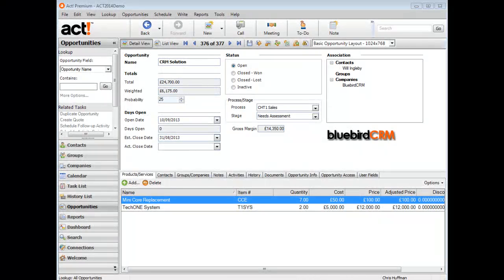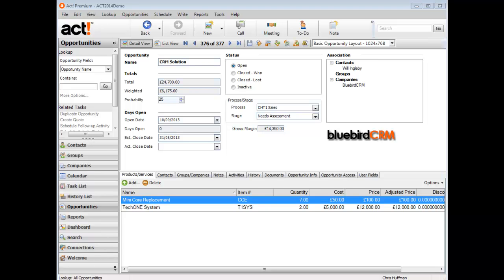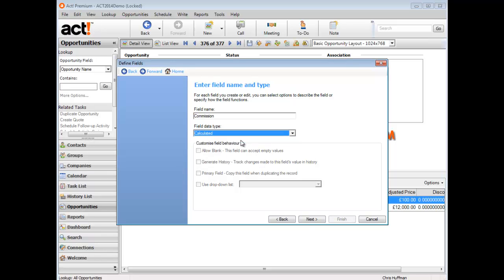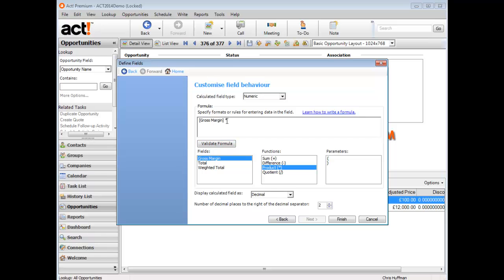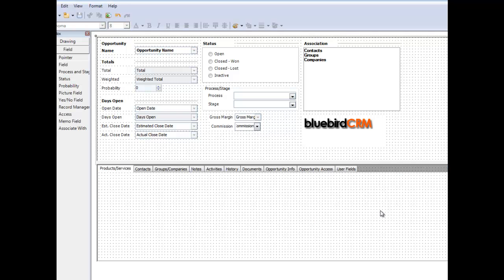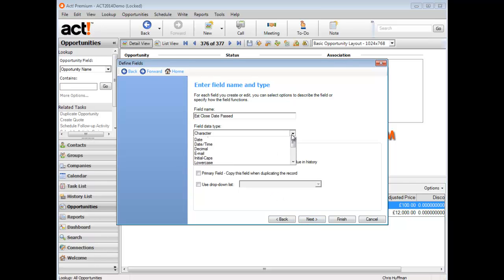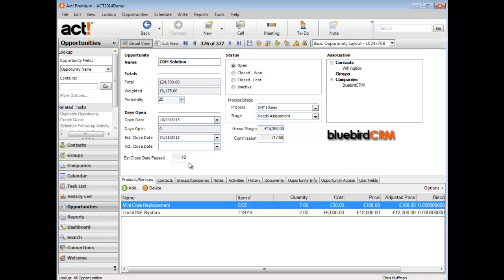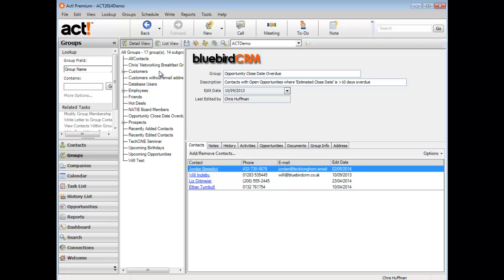Act! v16 CRM New Features - Calculated Fields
Will Ingleby of BluebirdCRM test-drives the new Act! v16 release from Swiftpage. In this video (2 of a suite of 5), Calculated Fields are explored. Will demonstrates how custom fields may be created and configured to populate automatically based upon calculations drawing upon data from other standard and custom date and numeric/currency fields.